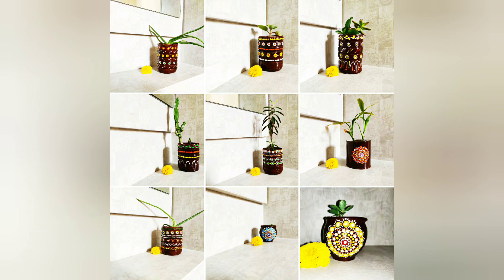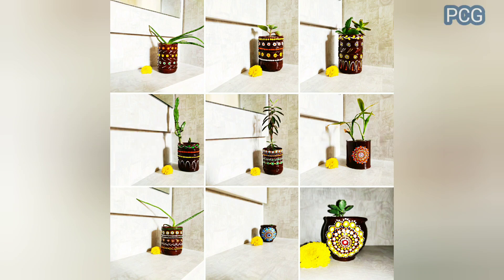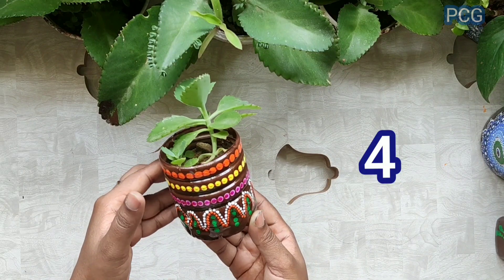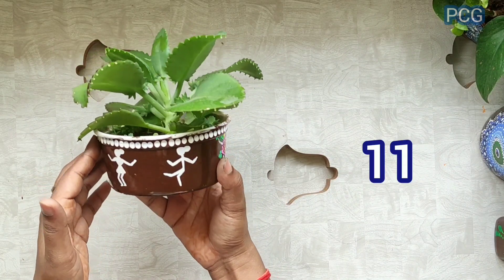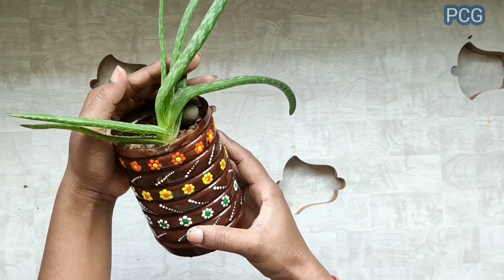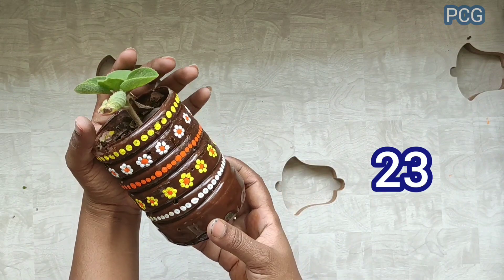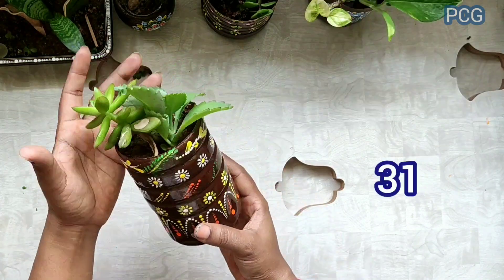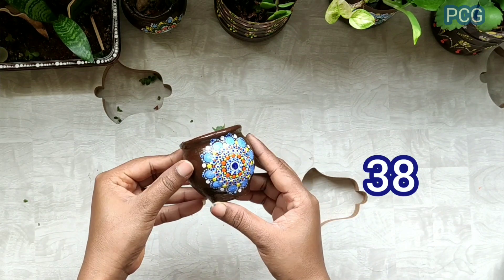40 planters from kitchen trash | Plastic bottle planters idea | How to use plastic bottles?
How to paint plastic bottles | how to recycle waste plastic bottles | recycling ideas | plastic bottle craft | Amazing craft

👇For more such craft and DIY videos.. Please go through my YouTube channel's Playlist 👇

How to draw mickey mouse step by step | How to draw Minnie mouse step by step | How to draw cartoon

How to paint plastic pot? | How to decorate plastic pot? | How to draw mandala on pot? |

How to draw realistic Honey Bee? | How to draw honey bee step by step | How to draw 3D Honey Bee? |

Mobile Stand

White Glue

LED ring light

Dotting tools